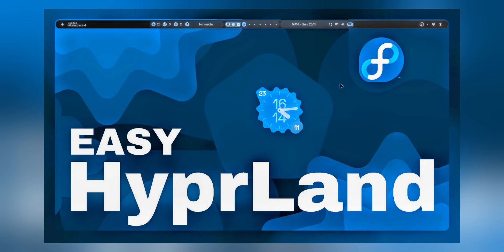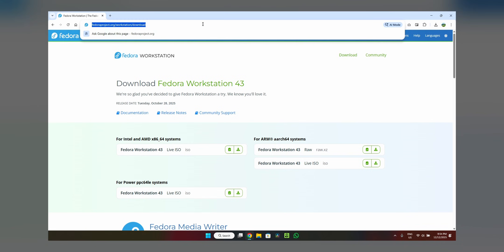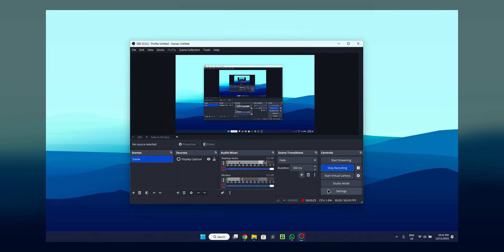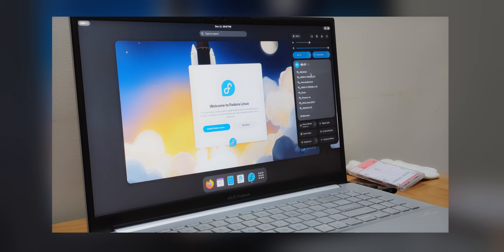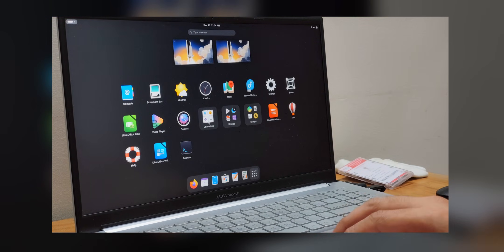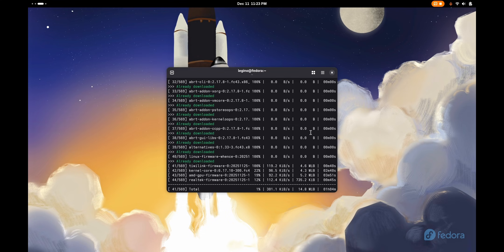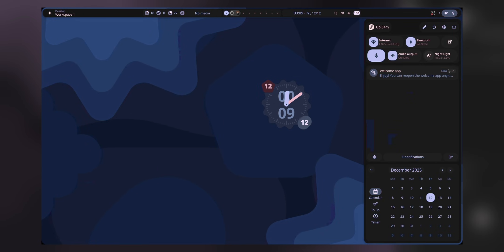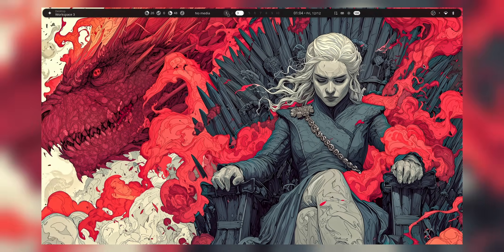The Easiest Hyprland Setup Ever (Fedora Edition) 💖 Made for Beginners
Hello friends, I’m Om.
Today, we’re building the easiest and most beautiful Hyprland setup ever on Fedora. A perfect starting point for beginners who want a clean, modern, and stunning Linux experience.

💥 Hyprland on Fedora — Made for Beginners
This setup gives you a smooth, stable, Wayland-powered desktop with beautiful animations and a clean workflow.
No complicated configs. No Arch memes. Just a simple and polished experience anyone can build.

• How to install Fedora quickly
• Installing Hyprland the beginner-friendly way
• Essential packages and first-boot setup
• Customising your desktop step-by-step
• How to achieve the final look from the thumbnail
• Tips for first-time Hyprland users
• My experience building this setup from scratch

Hyprland gives you a fast, elegant, highly responsive Linux desktop, but many beginners find it confusing.
This video shows you the easiest way to get started with a setup that is both beautiful and stable for daily use.

🎥 Creator
Om Narayan Singh
Linux. Design. Meaning.